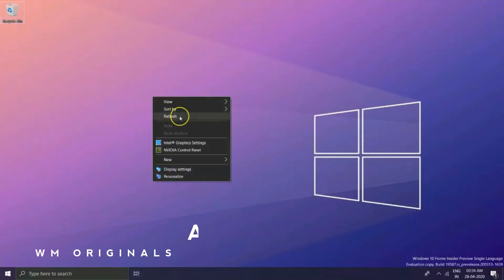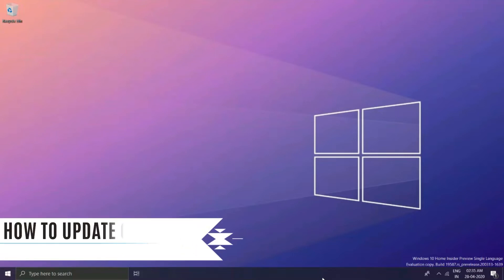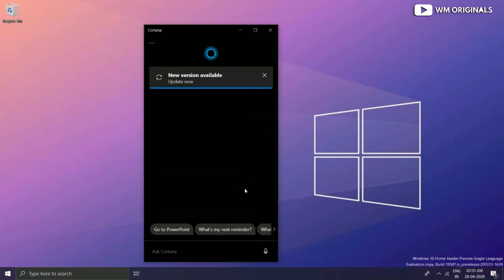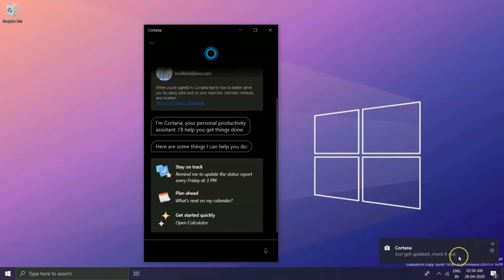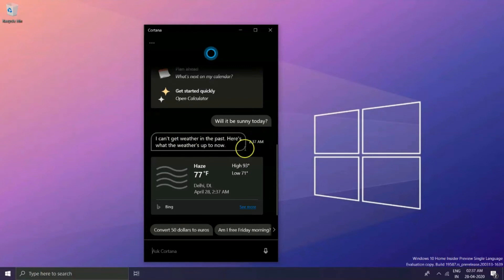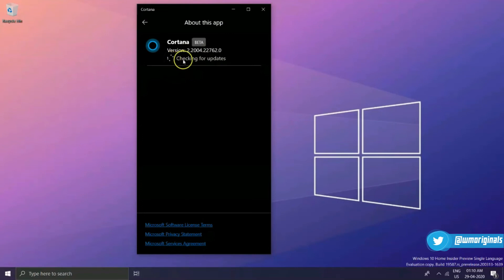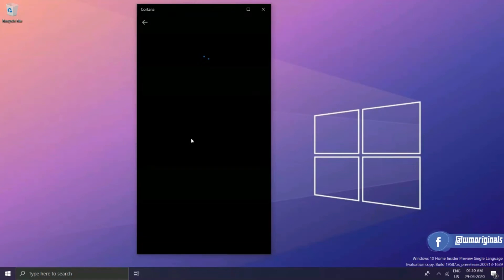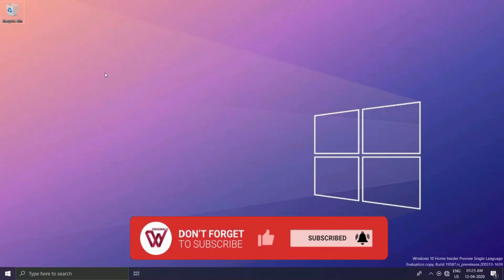How To Update Cortana in Windows 10 (Version 2004)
Learn how to Update Cortana with Microsoft's Windows 10 May 2020 Update (Version 2004). The Upcoming update which has many new features, gives Cortana the ability to get updated through Microsoft Store.

Build 2004 will bring Brand New Cortana Experience to its users on windows 10 devices.